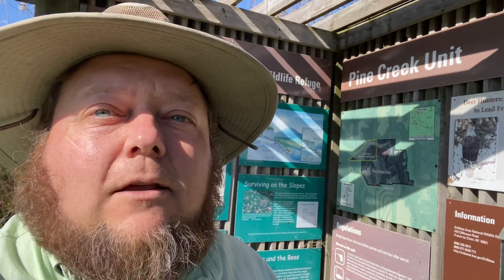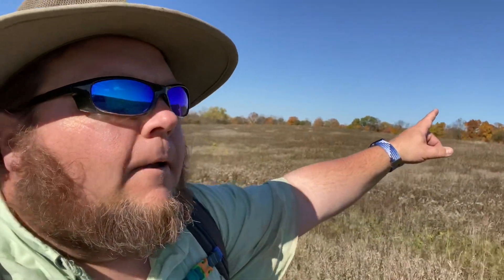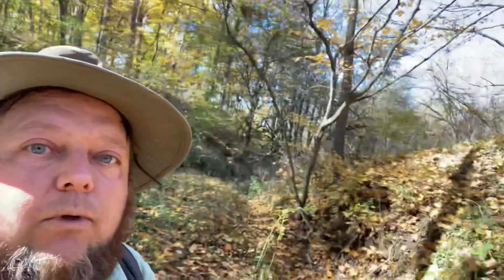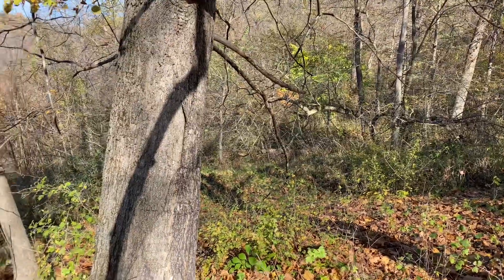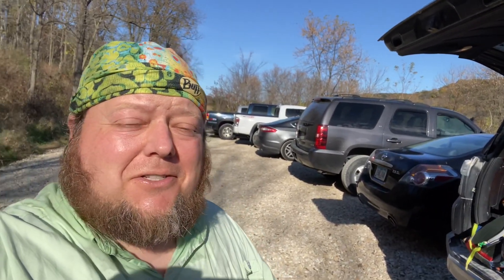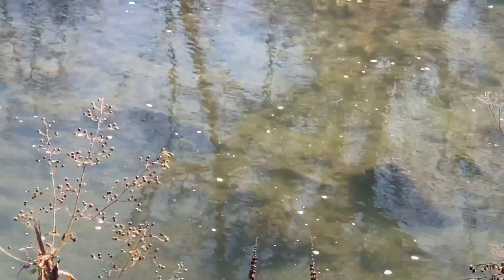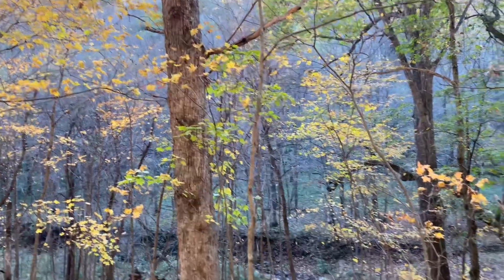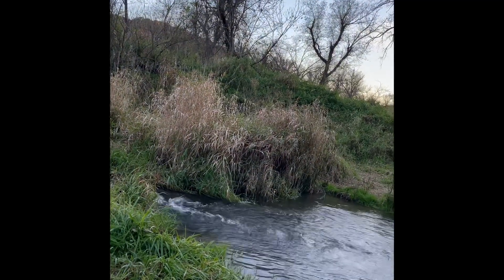Secret Hikes: Hidden Box Canyon at Ram Hollow and Secret DNWR Pine Creek Unit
I explore the hidden Driftless Area National Wildlife Area Pine Creek Unit, then hike back to a secret box canyon in Ram Hollow on the Little Turkey River. Both sites are near Colesburg Iowa, in Clayton County, on the edge of the Paleozoic Plateau and Silurian Escarpment.